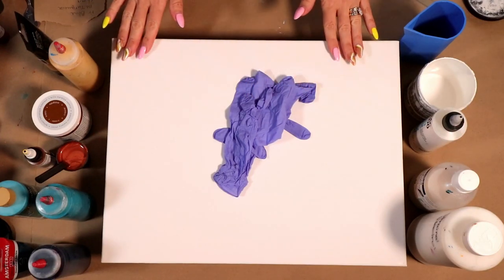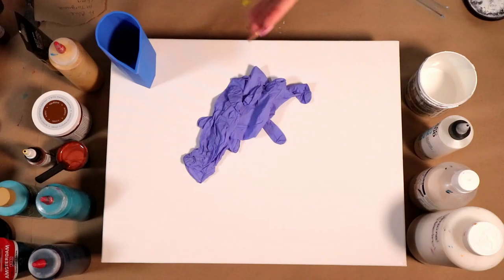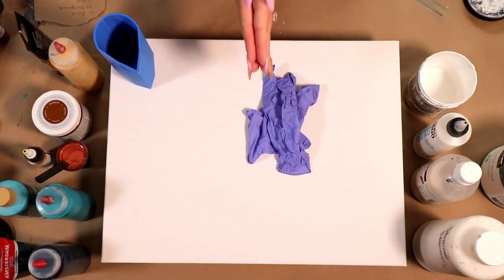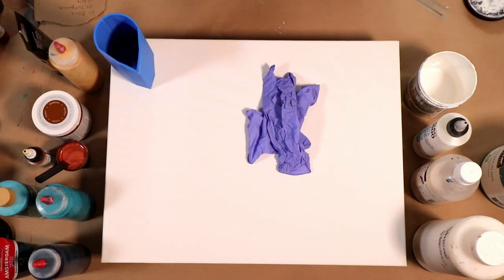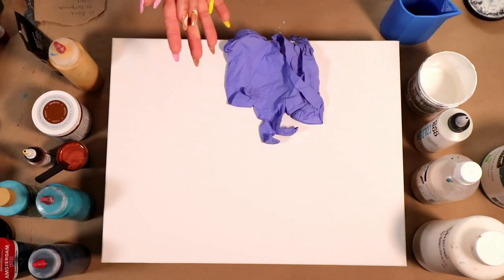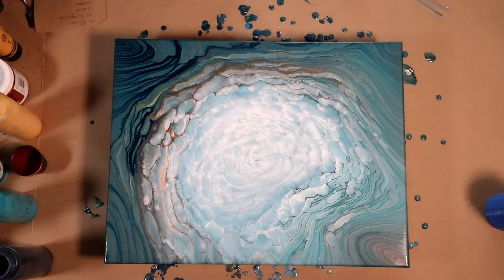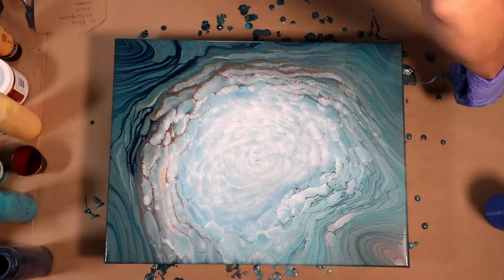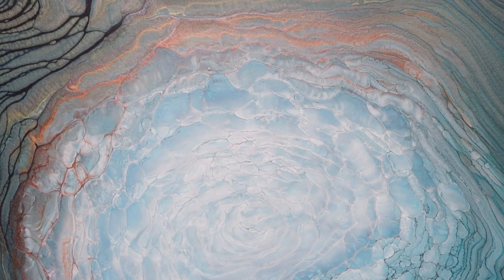Cloud Pour Painting MAGIC, just WOW!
𝕄𝕪 𝟛𝔻 ℙ𝕣𝕚𝕟𝕥𝕖𝕕 𝔸𝕔𝕣𝕪𝕝𝕚𝕔 ℙ𝕠𝕦𝕣𝕚𝕟𝕘 𝕋𝕠𝕠𝕝𝕤:
𝗔𝗰𝗿𝘆𝗹𝗶𝗰𝗣𝗼𝘂𝗿𝗶𝗻𝗴𝗧𝗼𝗼𝗹𝘀.𝗰𝗼𝗺

Today on Acrylic Pouring with Friends - Art by Tracie Reed I am doing a Cloud Pour Painting, 1 of my favorites to paint :)

This acrylic pour painting demonstration is intended to be an overview of the Cloud Pour Painting Technique. If you would like to learn more about acrylic pouring, discuss how to use this technique, feel free to leave a reply in the comment section below, and I will answer.

The paints I use today:
Winsor & Newton Deep Turquoise mixed with DecoArt Dazzling Metallics Peacock Pearl
DecoArt Americana Decor Metallics Copper mixed with Golden High Flow Acrylics Quinacridone Nickel Azo Gold
Liquitex Basics Gold
Behr Satin Enamel mixed with Vallejo Pearl Medium(cloud mix)
My paints are mixed with my pouring medium, which is 50% Liquitex pouring medium, 40% Floetrol. 5% Golden GAC800 and 5%water.
My cloud effect mix is 2 parts Behr Satin Enamel Ultra Pure White, 2 parts Floetrol, 1 part Vallejo Pearl Medium, 1 tsp/1Tbsp Golden GAC8009(depending on your part size) and a few drops of water.

𝐓𝐡𝐞 𝐏𝐫𝐨𝐝𝐮𝐜𝐭𝐬 𝐈 𝐮𝐬𝐞 𝐝𝐚𝐢𝐥𝐲 𝐚𝐫𝐞:
12 inch round silicone mats Red
12 inch round silicone mats Black
Magnetic Mixer with stir bar
1 Inch Magnetic Stir Bars + Magnetic Retriever